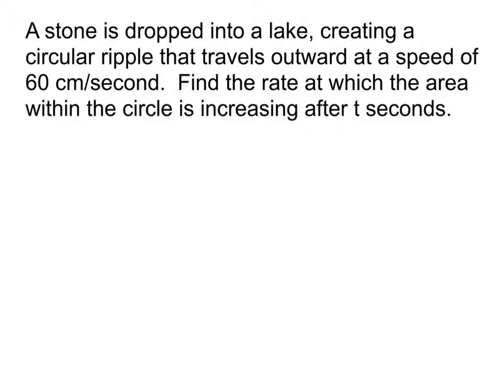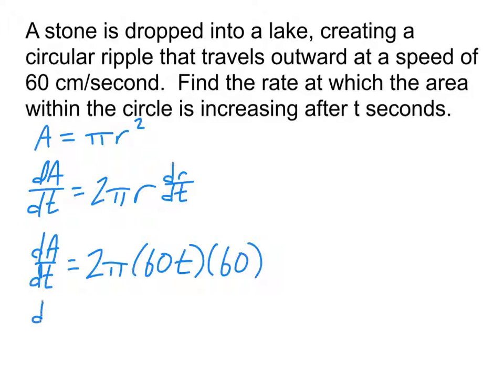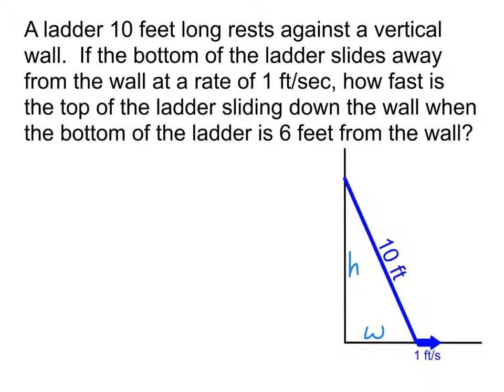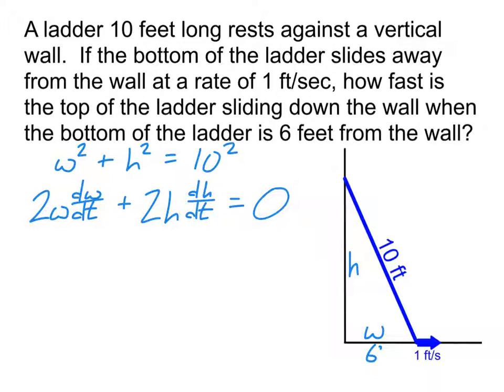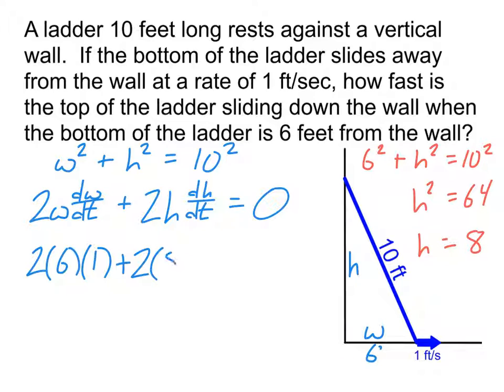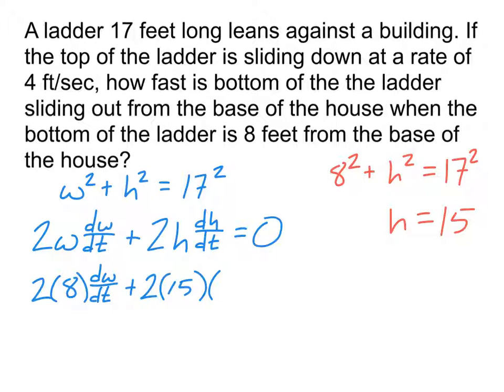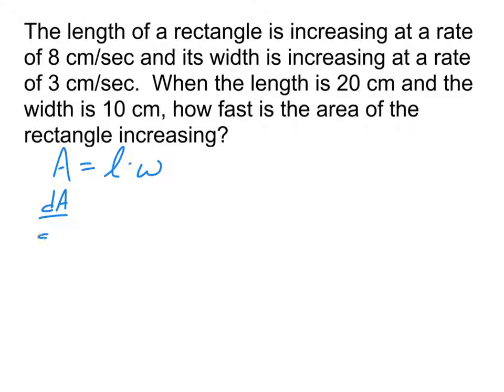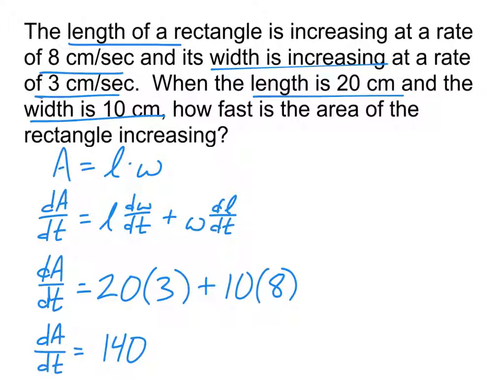Related Rates Practice (2/9)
Ladder problems.  Rectangle area problem.